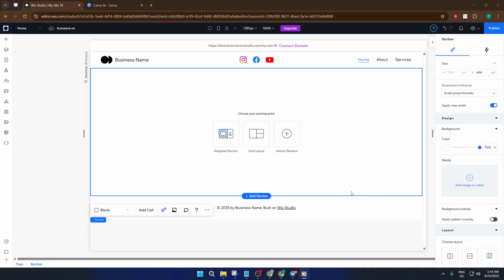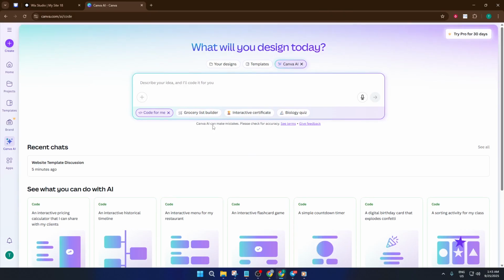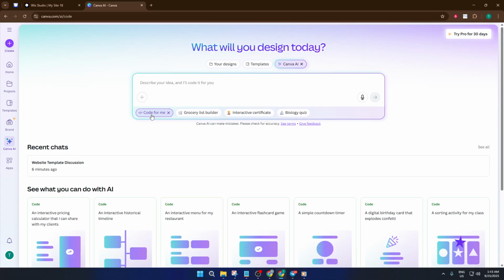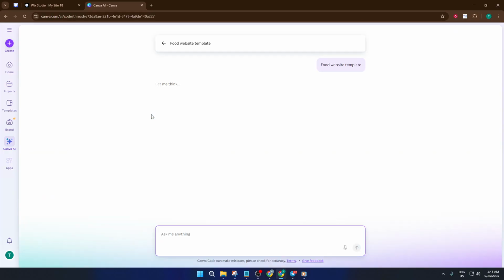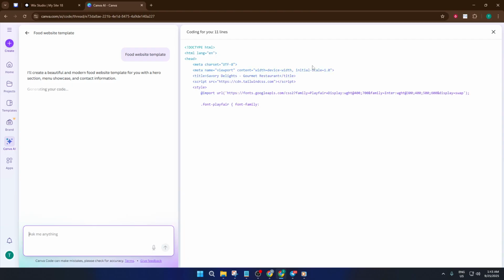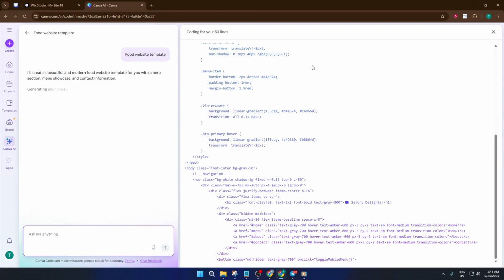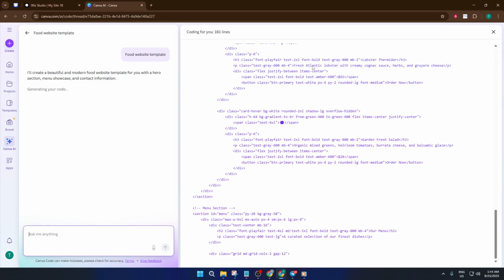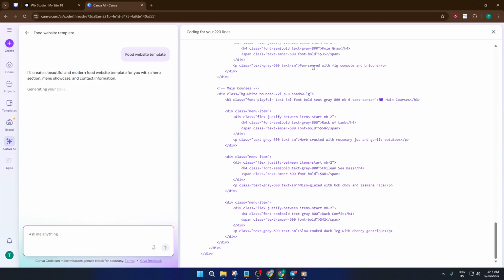How To Connect Canva To Wix (Updated 2026 Guide)